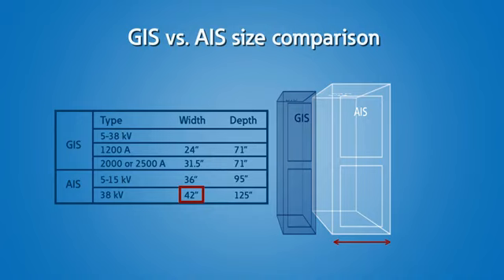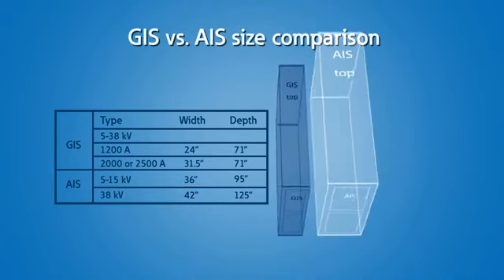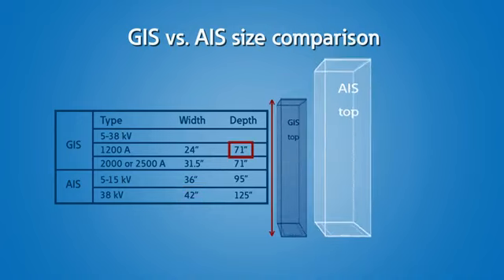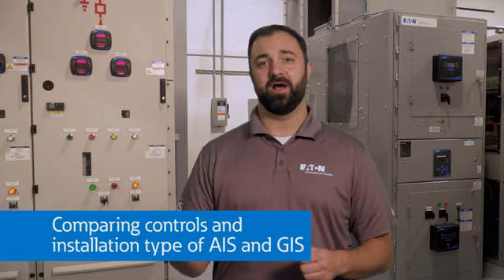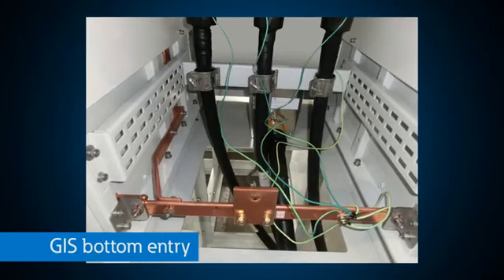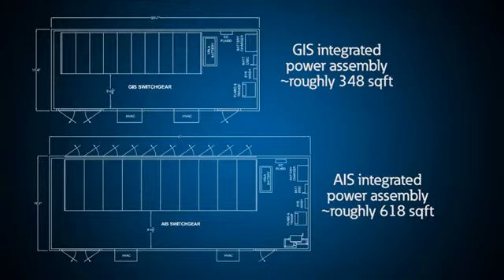Medium voltage MV air insulated and gas insulated switchgear explained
Medium voltage power system applications often require MV switchgear.   How do you decide which type of gear to select for your application?  Medium voltage (MV) switchgear includes air insulated (AIS) and gas insulated (GIS) switchgear.